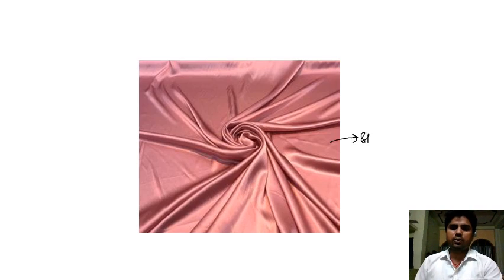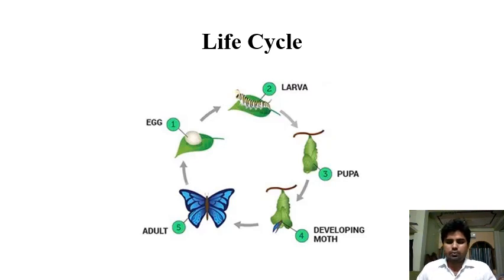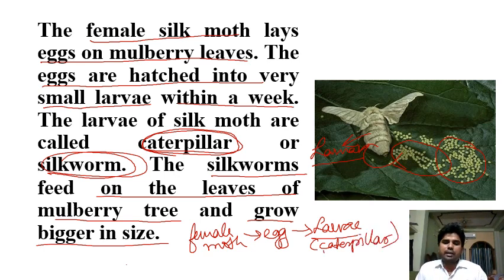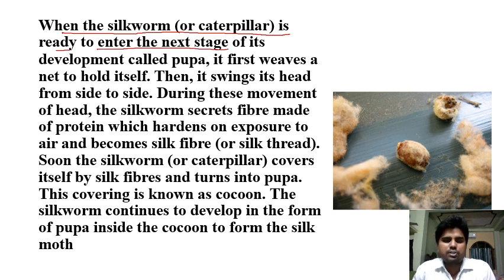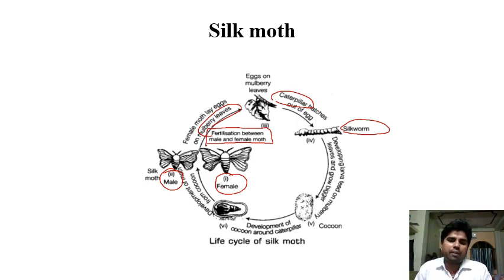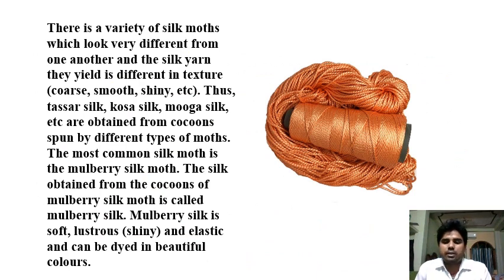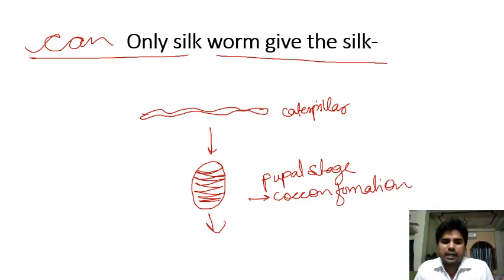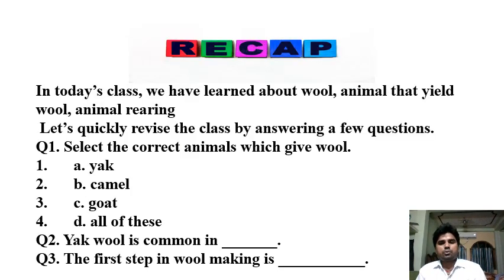Lesson 2 silk, silk moth, artificial and pure silk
silk, silk moth, artificial and pure silk